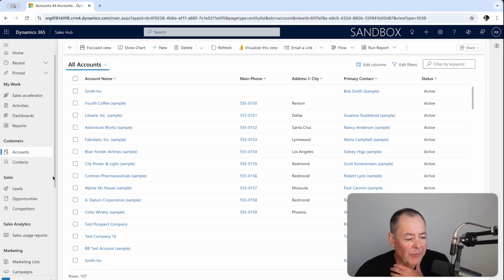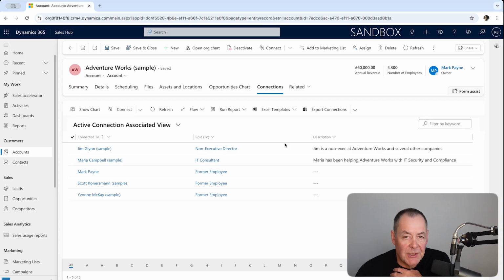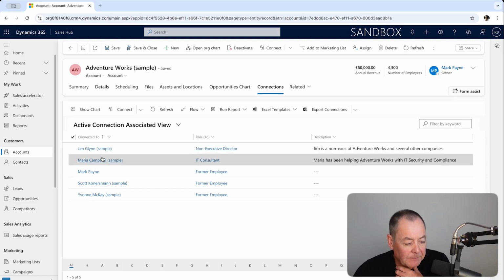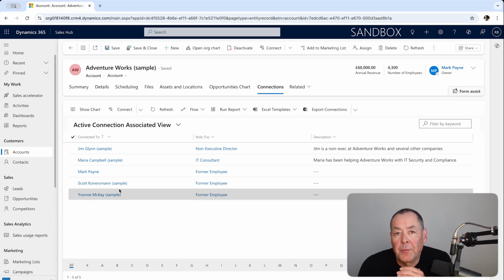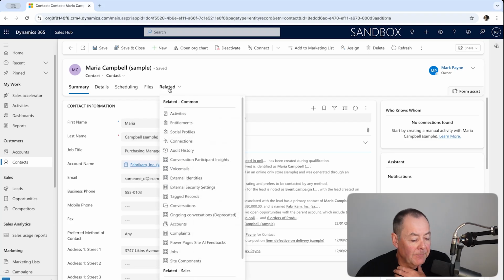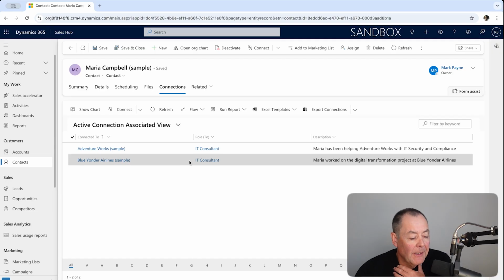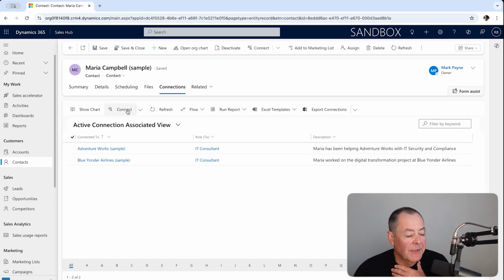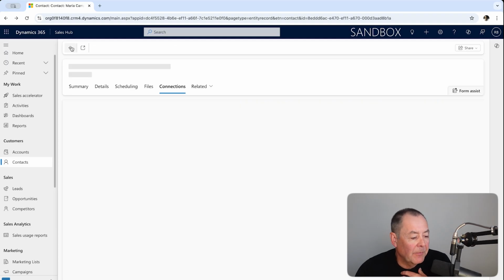Warm Introductions Beat Cold Calls - Using Connections In Dynamics 365 For Sales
Tired of cold calling? What if you could open doors through warm introductions instead? In this video, I’ll show you how to use the Connections functionality in Microsoft Dynamics 365 for Sales to uncover hidden relationships, map influence networks, and turn cold outreach into meaningful conversations.